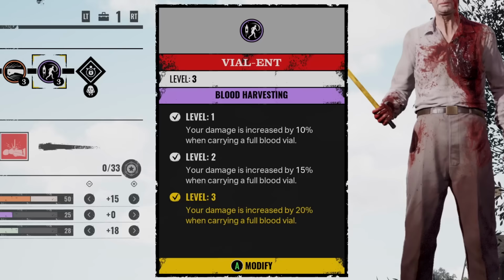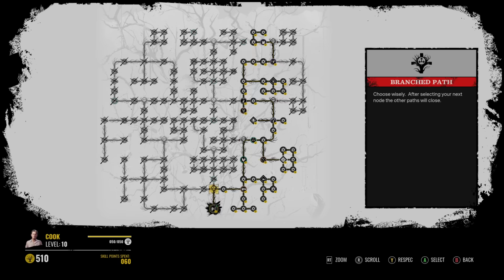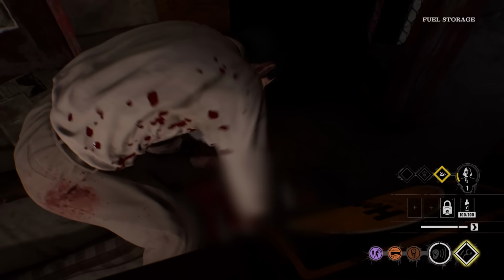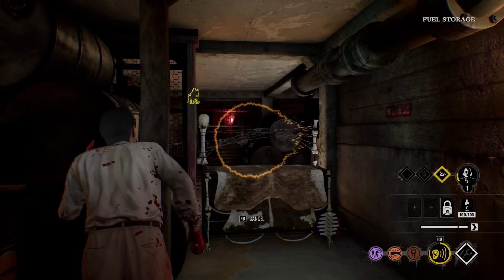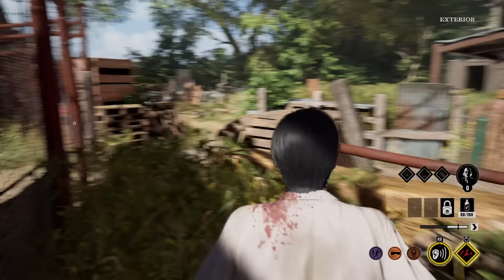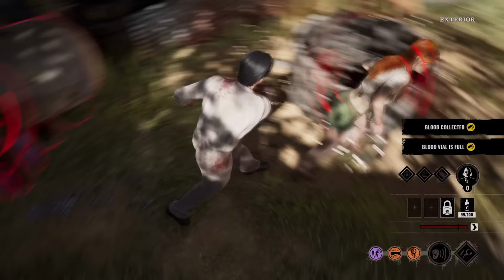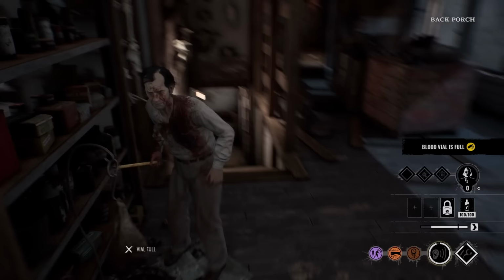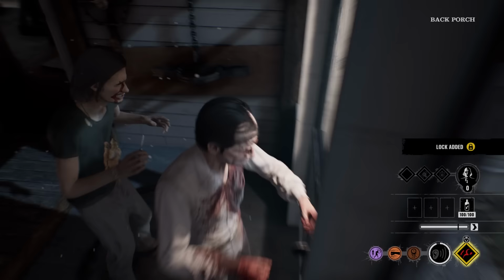MAX Damage Cook Can ONE SHOT Victims - The Texas Chainsaw Massacre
Using Big Swings, Serrated, and Vial-ent Perks to increases cooks damage to the Max! Enjoy the texas chainsaw massacre gameplay!